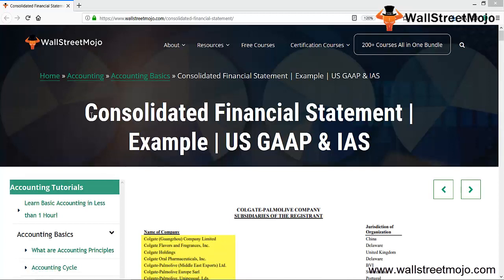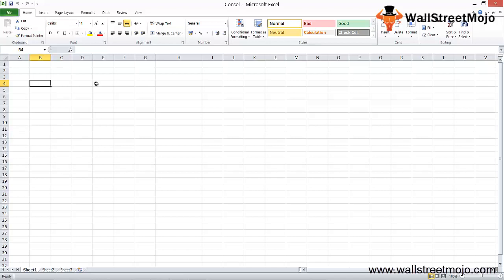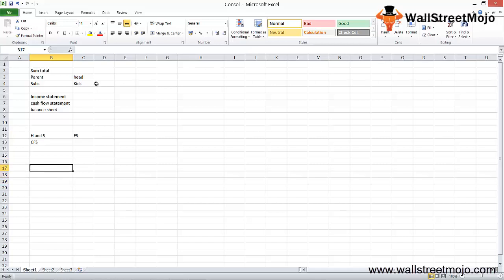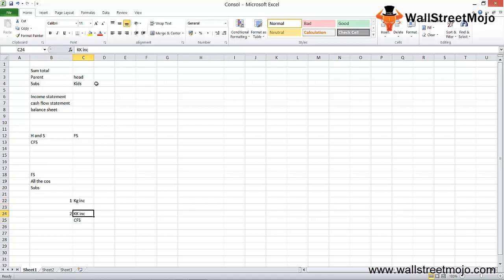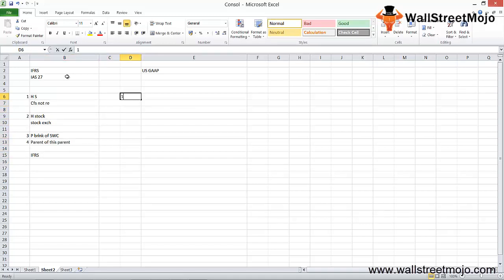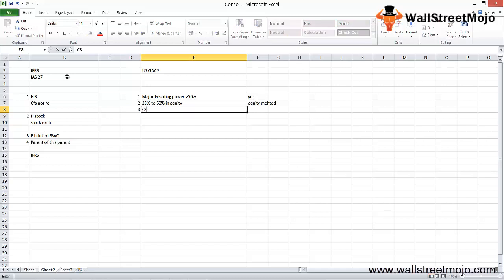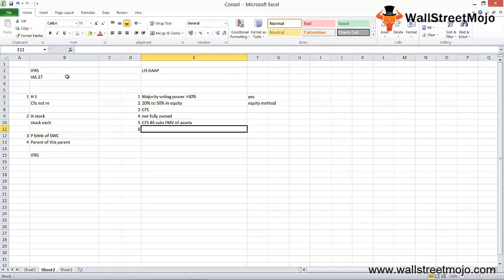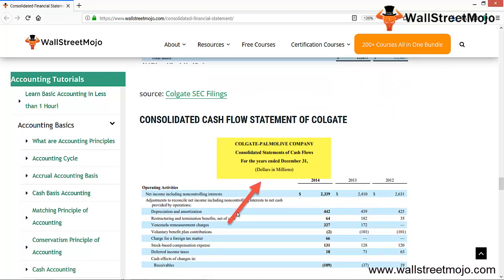Consolidated Financial Statement - Meaning, Restrictions, How to Prepare?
In this video, on Consolidated Financial Statement we are going to study consolidated financial statement definition, limitations and how it is prepared under US GAAP.

𝐖𝐡𝐚𝐭 𝐢𝐬 𝐂𝐨𝐧𝐬𝐨𝐥𝐢𝐝𝐚𝐭𝐞𝐝 𝐅𝐢𝐧𝐚𝐧𝐜𝐢𝐚𝐥 𝐒𝐭𝐚𝐭𝐞𝐦𝐞𝐧𝐭?

Consolidated financial statements are the overall group financial statements representing the total sum of their parents and all their subsidiaries.

 𝐏𝐫𝐞𝐩𝐚𝐫𝐢𝐧𝐠 𝐂𝐨𝐧𝐬𝐨𝐥𝐢𝐝𝐚𝐭𝐞𝐝 𝐅𝐢𝐧𝐚𝐧𝐜𝐢𝐚𝐥 𝐒𝐭𝐚𝐭𝐞𝐦𝐞𝐧𝐭 𝐮𝐧𝐝𝐞𝐫 𝐔𝐒 𝐆𝐀𝐀𝐏

If you are in United States or are following GAAP, here are the few things you should consider when preparing the consolidated  financial statement.

#1 - If a firm has a majority of voting power in an other company (more than 50 percent), then financial statements consolidation can be performed.

#2 - As per GAAP, if your business holds 20 to 50 percent of the equity, you must report your financial statements using the equity method.

#3 - As per GAAP, shareholdings or retained earnings of subsidiary companies should be eliminated in consolidated statements.

𝐑𝐞𝐬𝐭𝐫𝐢𝐜𝐭𝐢𝐨𝐧 𝐨𝐟 𝐂𝐨𝐧𝐬𝐨𝐥𝐢𝐝𝐚𝐭𝐞𝐝 𝐅𝐢𝐧𝐚𝐧𝐜𝐢𝐚𝐥 𝐒𝐭𝐚𝐭𝐞𝐦𝐞𝐧𝐭

#1 - In the USA, consolidated financial statements must be released on a quarterly basis in accordance with the mandate of the Securities and Exchange Commission

#2 - Stand-alone financial statements are different than consolidated financial statements. So if firm is not showing its financial statements in consolidated manner, it would be difficult for investor to make right decision.

To know more about the 𝐂𝐨𝐧𝐬𝐨𝐥𝐢𝐝𝐚𝐭𝐞𝐝 𝐅𝐢𝐧𝐚𝐧𝐜𝐢𝐚𝐥 𝐒𝐭𝐚𝐭𝐞𝐦𝐞𝐧𝐭, you can visit the 𝐥𝐢𝐧𝐤 𝐩𝐫𝐨𝐯𝐢𝐝𝐞𝐝 𝐡𝐞𝐫𝐞